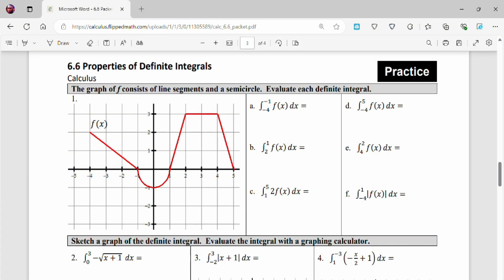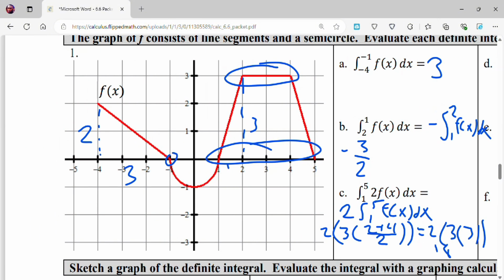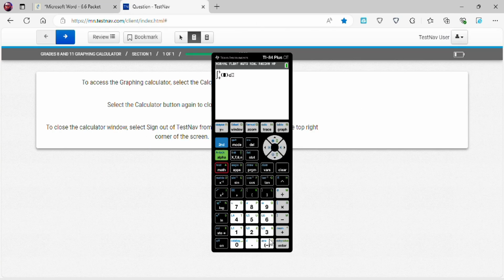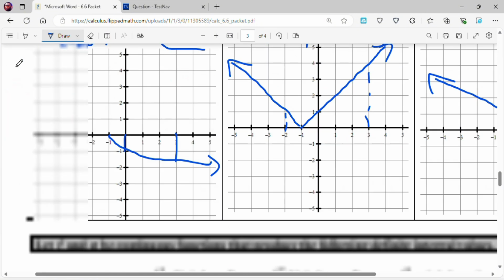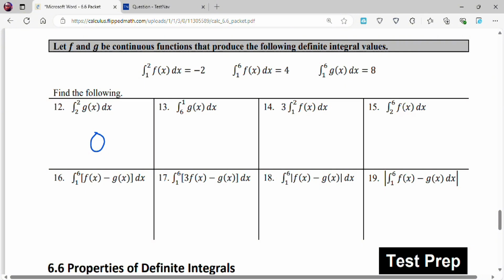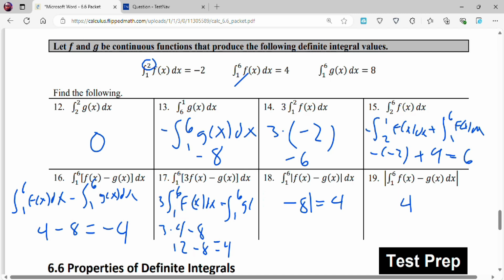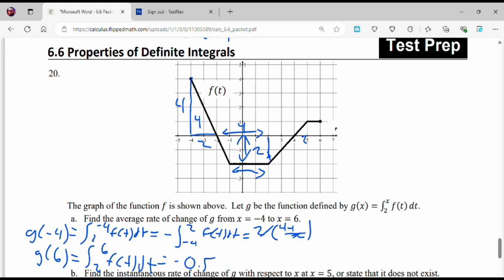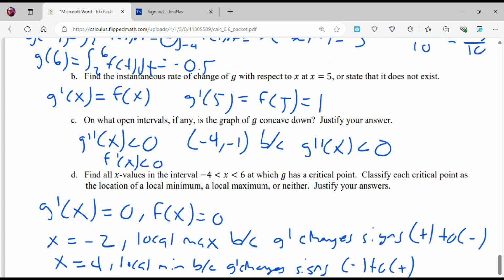AP Calculus AB/BC 6.6 Properties of Definite Integrals | Flipped Math Practice Solutions